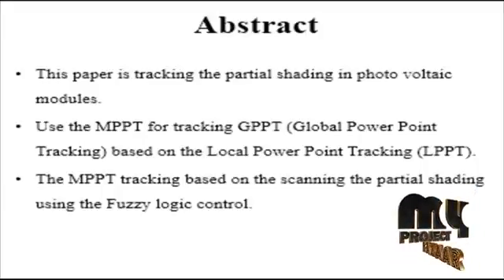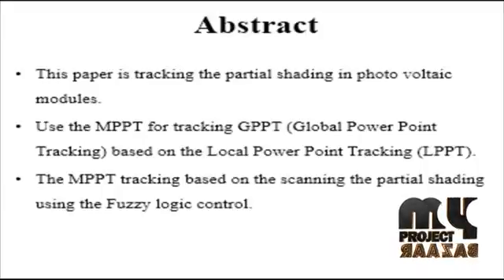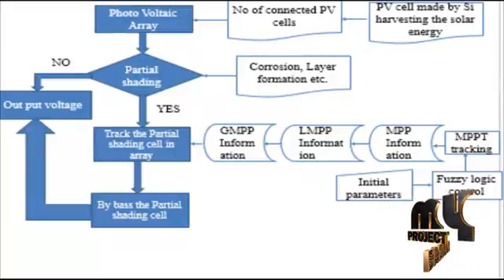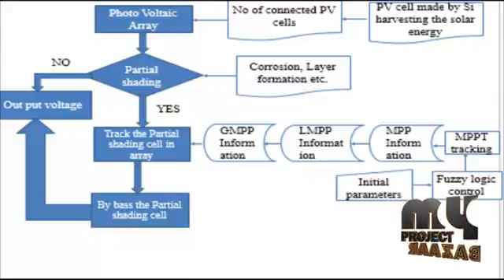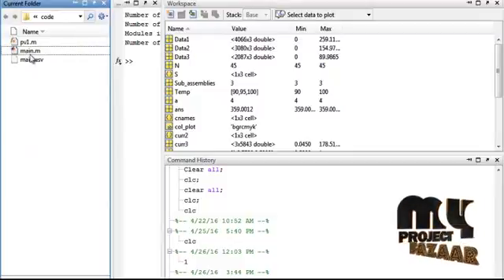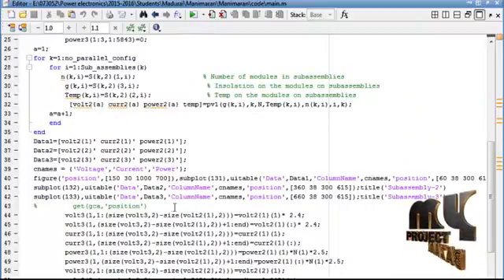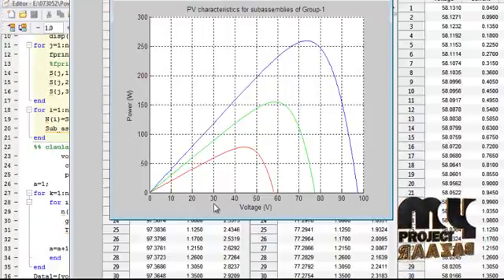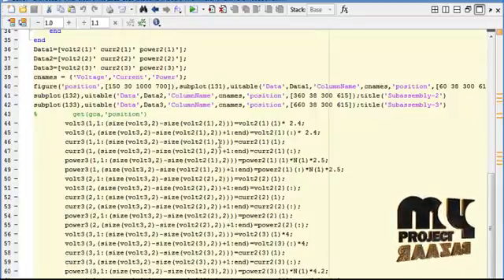An Improved MPPT Controller for Photovoltaic System Under Partial Shading Condition